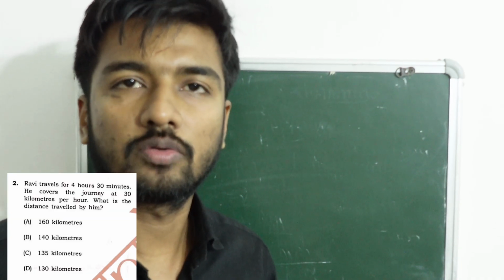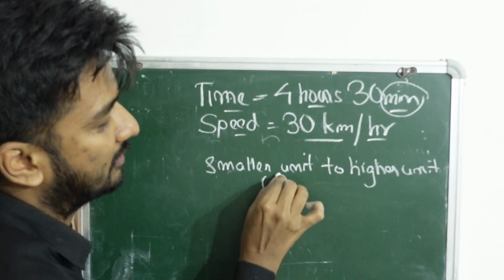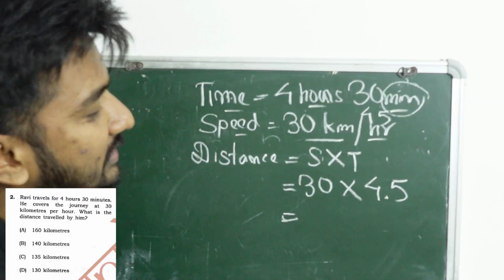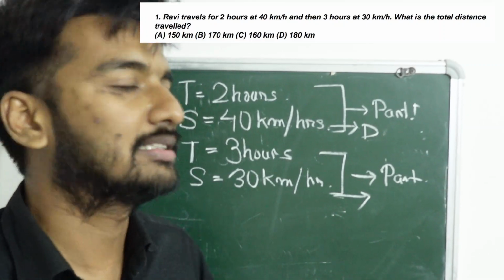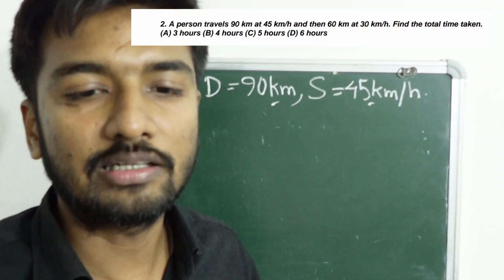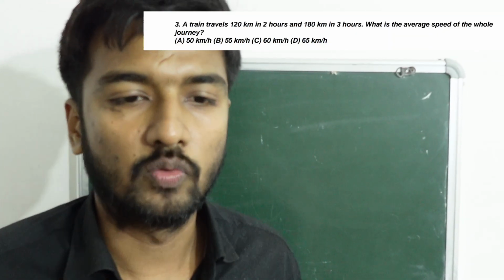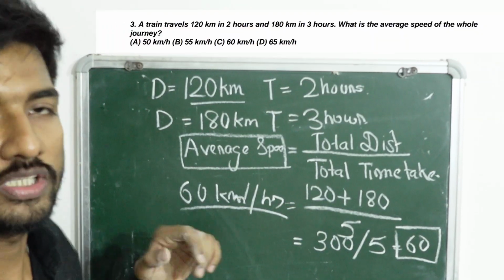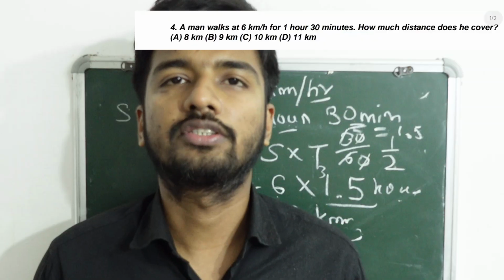FOREST RANGER QUESTION PAPER ANALYSIS PART 4 Conducted by A.P.S.C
In this video, we bring you Forest Ranger Question Paper Analysis – Part 1, conducted by the Assam Public Service Commission (A.P.S.C). This session provides a detailed breakdown of the question paper, including important topics, question patterns, difficulty level, and key areas that candidates should focus on for future preparation. The analysis will help aspirants understand the exam trend and improve their strategy for upcoming APSC examinations. If you are preparing for the Forest Ranger or other APSC exams, this video will give you valuable insights to strengthen your preparation.